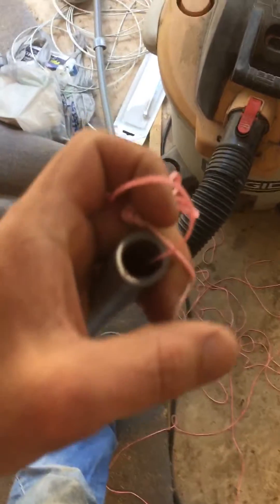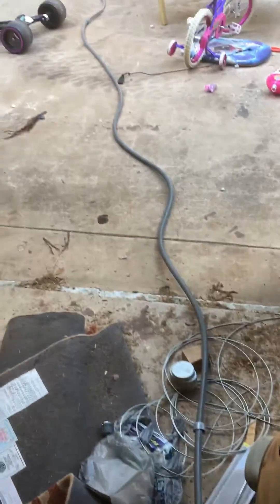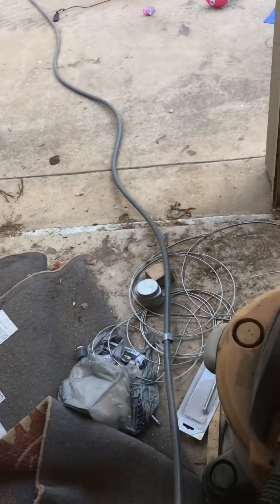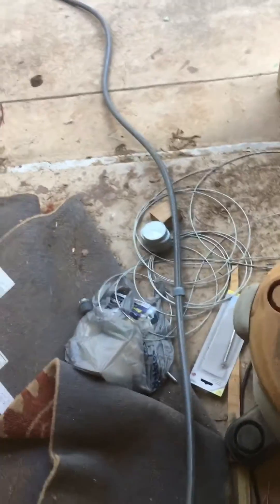Pulling wire through liquid tite flexible conduit EASY!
How to fish string into flexible conduit to pull wire